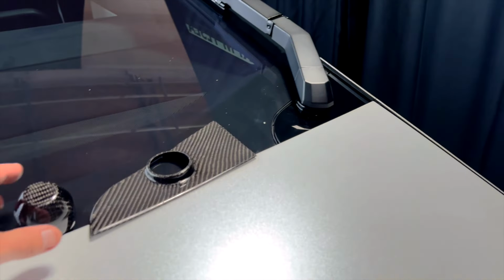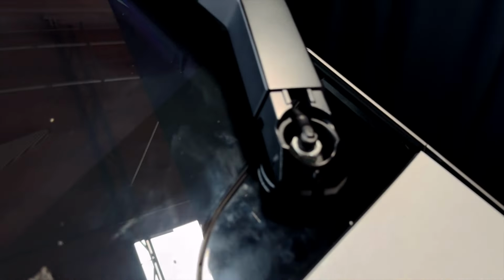Cybertruck Windshield Wiper Motor Cover Overlay Real Molded Carbon Fiber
If you want to upgrade the plastic cover under your Cybertruck's windshield wiper to carbon fiber this is an affordable real piece of carbon fiber. &nbsp;It installs directly over the cheap plastic cover, and it is crafted in genuine carbon fiber, this cover overlay offers superior strength and a distinctive look. The molded carbon fiber construction ensures a perfect fit, providing a sleek, high-performance aesthetic that complements the bold design of the Cybertruck.

Optional Center Cap for Wiper Removal

For those looking to streamline their Cybertruck’s appearance even further, this overlay comes with an optional open whole if you have removed your windshield wiper. &nbsp;Of course this is not smart do when it raining, but if you like taking off your wiper for Tesla events or in great weather, this is a perfect cap to hid the hole left in your windshield.

The cap neatly covers the motor wiper stud if you choose to remove your windshield wiper, providing a clean and finished look. This piece snaps in and out, making it easily removable for easy removal/installation, when there is a sudden change in weather. &nbsp;Just store your windshield wiper in your truck be along with a 19mm socket so you can reinstall the wiper in seconds. &nbsp;Watch our demo video below to learn more.

Premium Protection and Style

Elevate the rugged look of your Tesla Cybertruck with the Windshield Wiper Assembly Cover Overlay made from real molded carbon fiber. This high-quality overlay is designed to protect and enhance the appearance of your Cybertruck’s windshield wiper assembly, adding a touch of refined durability to your vehicle’s exterior.

Enhanced Durability

In addition to its striking appearance, this overlay adds a layer of protection to your windshield wiper assembly. The robust carbon fiber material shields the assembly from environmental elements, such as dirt, debris, and UV exposure, helping to maintain its condition and functionality over time.

Secure Double-Sided Tape Installation

This cover overlay is designed for easy installation using high-quality double-sided tape. The tape ensures a secure hold, keeping the overlay firmly in place while maintaining the integrity of your vehicle’s surface. The installation process involves removing your OEM wiper to install the lower cap.

Perfect Pairing with Carbon Fiber Mirror Caps

Enhance your Cybertruck's style even more by pairing this windshield wiper assembly cover with our carbon fiber mirror caps. Together, these accessories offer a cohesive and luxurious upgrade, accentuating the bold design of your vehicle.

Upgrade your Tesla Cybertruck with the Windshield Wiper Assembly Cover Overlay in real molded carbon fiber—combining style, durability, and functionality for a truly unique driving experience